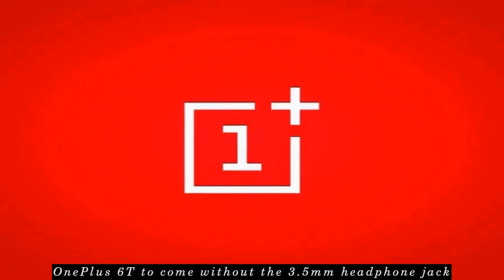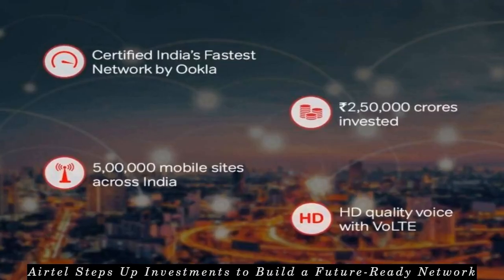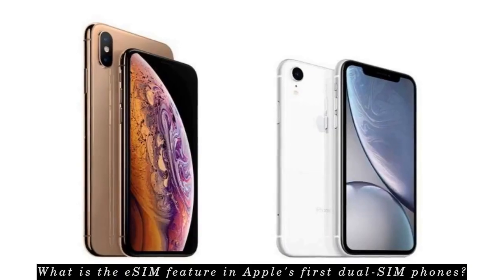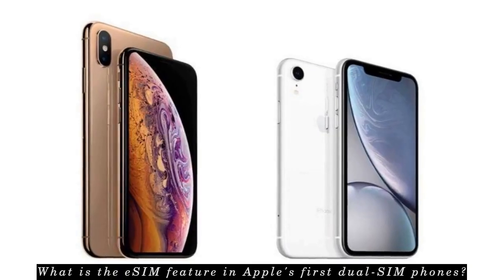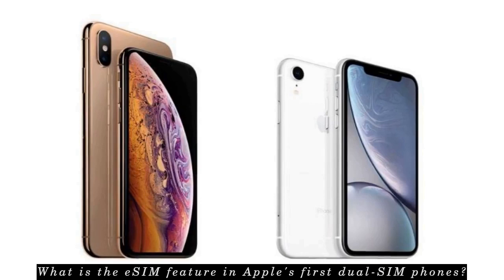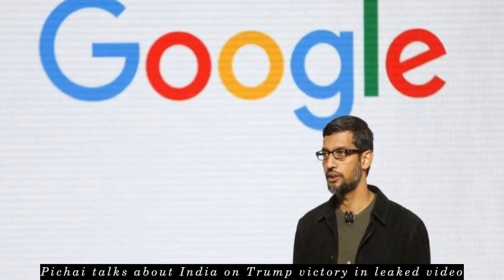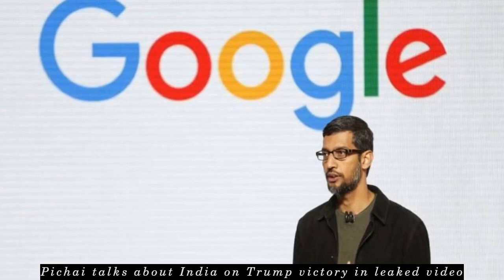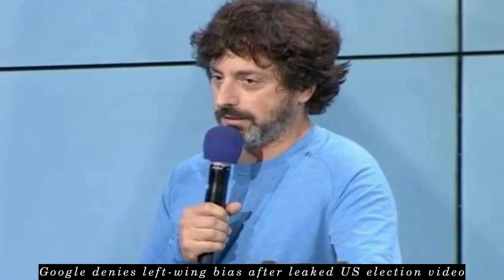Latest Technology News - OnePlus 6T to come without the 3.5mm headphone jack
OnePlus 6T to come without the 3.5mm headphone jack - OnePlus co-founder Carl Pei in an interview has revealed that the upcoming OnePlus 6T will come without 3.5mm headphone jack and will use USB-C to route audio. Removing the headphone jack will allow OnePlus to offer better audio quality because the USB-C is better technology, or maybe a bigger battery or add new technology in the saved space, Pei added.
Airtel Steps Up Investments to Build a Future-Ready Network    - Airtel is aggressively ramping up its network to serve the booming demand for high-speed data and voice services. An 8X growth in data usage, 40% surge in voice minutes and customer churn at historic low of less than 3% shows that customers have developed a strong affinity towards Airtel. Interestingly, Airtel has also successfully conducted India's first 5G lab test.
What is the eSIM feature in Apple's first dual-SIM phones? - Apple on Wednesday introduced dual-SIM functionality on its smartphones for the first time. Apart from a physical SIM slot, an embedded Subscriber Identity Module (eSIM) will be pre-installed in devices to function as the secondary SIM, which can be activated remotely by a supported service provider. Apple first introduced the digital SIM feature in India in its Watch Series 3.
Pichai talks about India on Trump victory in leaked video - In a leaked video of Google's first all-staff meeting after Donald Trump's election as US President, CEO Sundar Pichai said, "I grew up in India, there were lot of things wrong...we've gone through many hairy moments like these". Pichai assured staff "things tend to work out" in a democracy, adding, "nothing will change" and Google will stick to its values.
Google denies left-wing bias after leaked US election video - Google has released a statement denying allegations of bias against conservatives after website Breitbart leaked a video of a Google meeting following Donald Trump's win in the 2016 US presidential election. The video features Google co-founder Sergey Brin comparing Trump voters to extremists and CFO Ruth Porat breaking down while saying "we are gonna lose".